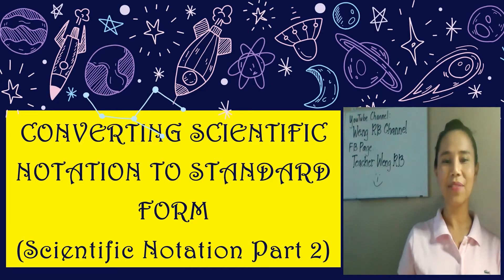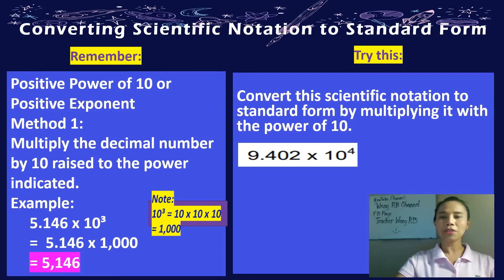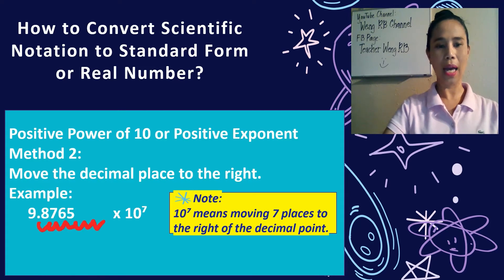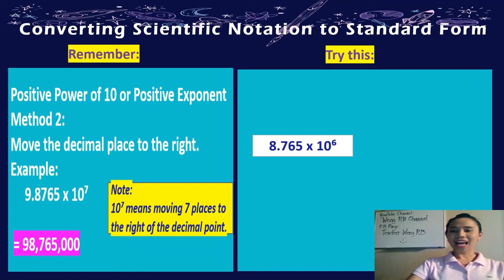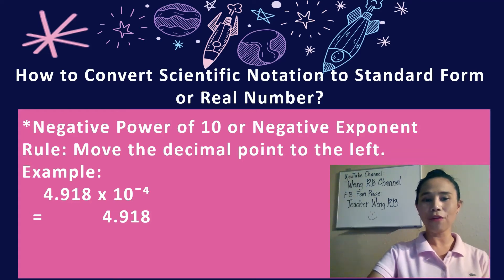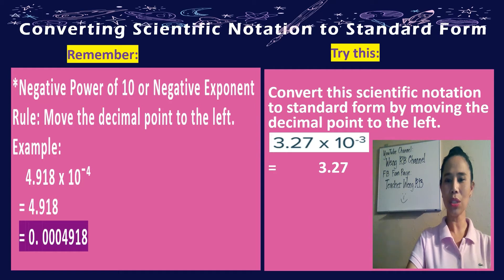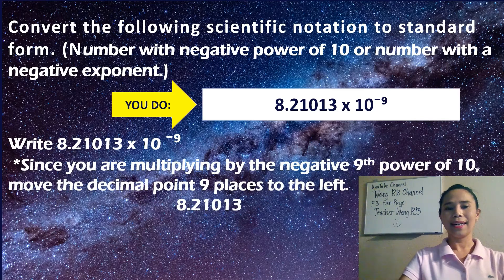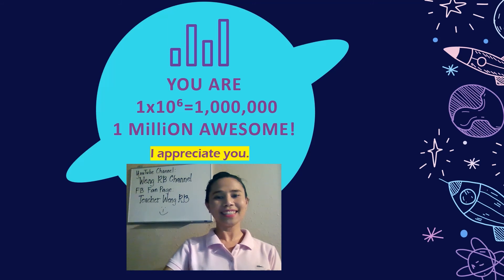Converting Scientific Notation to Standard Form (Scientific Notation Part 2) / Weng RB Channel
This is a short video on how to convert a number from scientific notation to standard form. This is just quick and easy. So, watch and have fun!